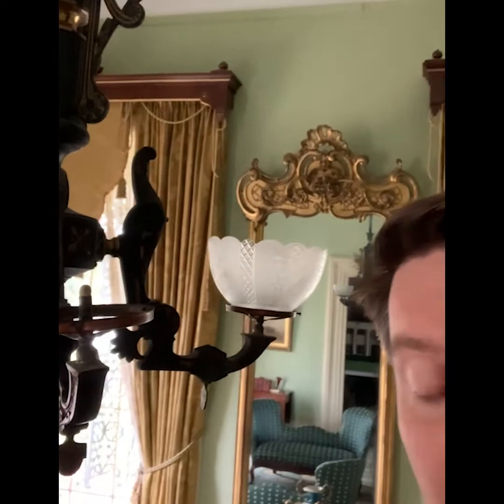Tuesdays with Justin–The Rankin House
It's time for another episode of Tuesdays with Justin!

Today, Justin is in the Rankin House off of Second Avenue. Tune in to learn more about the history of this house!